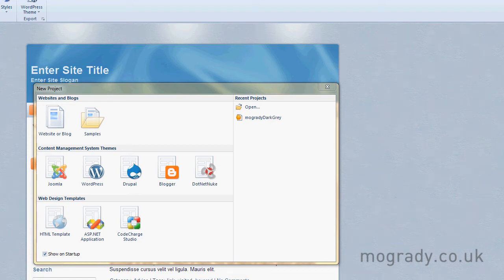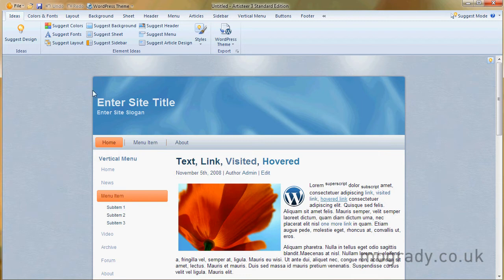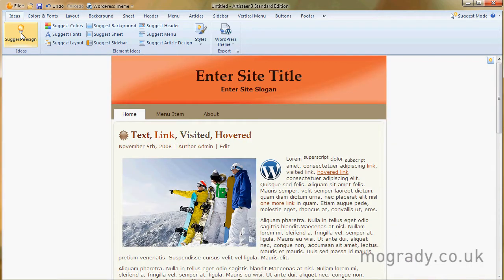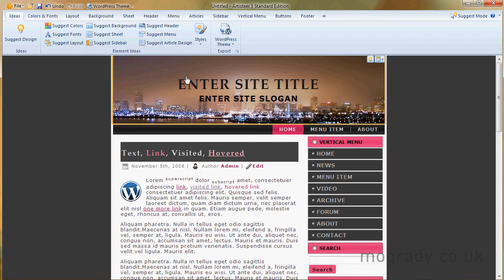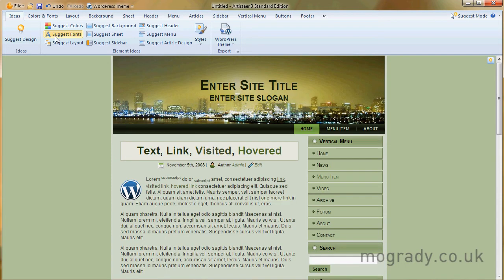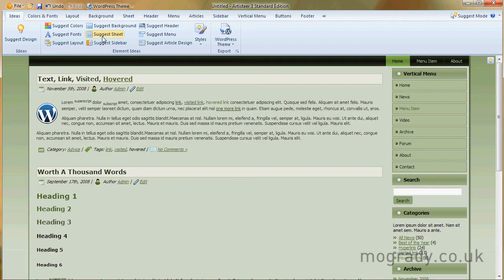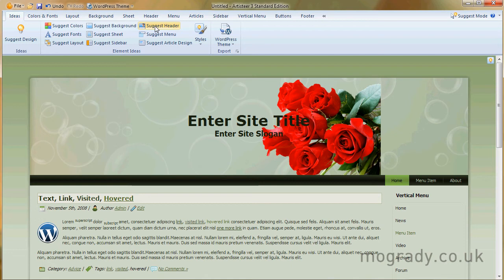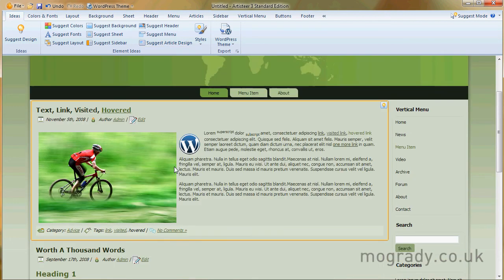Artisteer Tutorial WordPress 1/14 Introduction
Part 1 of 14 - Artisteer 3

Artisteer 3 is surely the ultimate template maker for WordPress, Drupal, Joomla, DotNetNuke, Blogger etc. When you make a WordPress blog, the standard free themes are reasonable and there is quite a selection. Additionally, there are lots of companies/freelancers making their own themes and selling them for £20 to £40 a piece. Wouldn't it be nice however to make your own? Wouldn't it be nice to make your own without having any need for any HTML 5, Cascading Style Sheet or JavaScript knowledge what so ever?

Well, welcome to Artisteer 3. It's awesome - you can just click for design ideas or go in to it control every individual item. In this video series, Part 1 is a general introduction of Artisteer 3. Parts 2 to 12 look at the 11 different sections relating to Colors&Fonts, Layout, Background. etc.

Michael